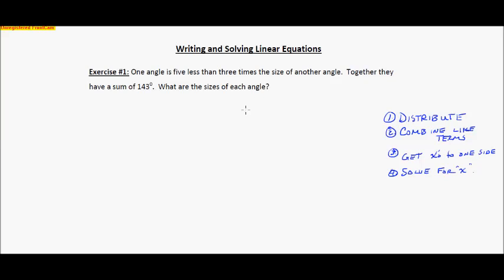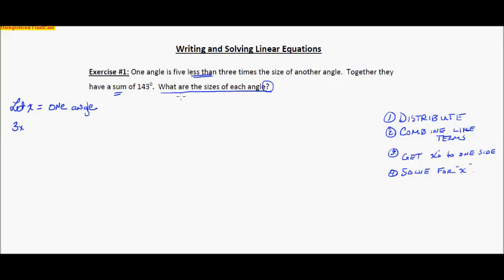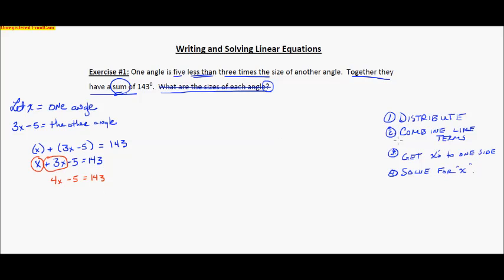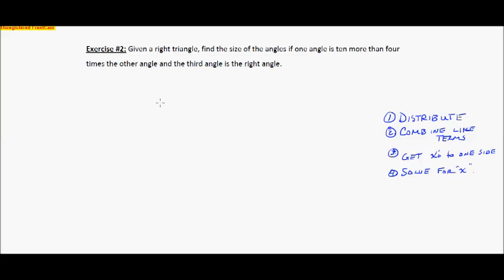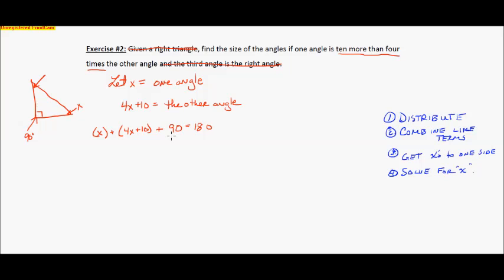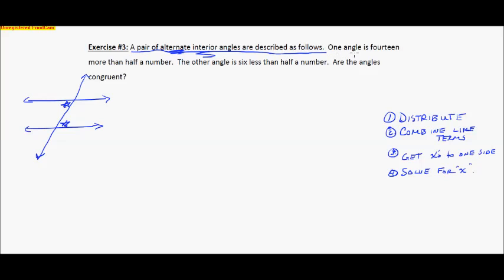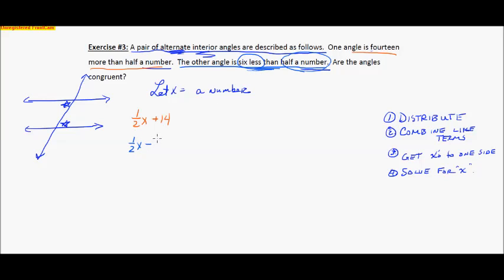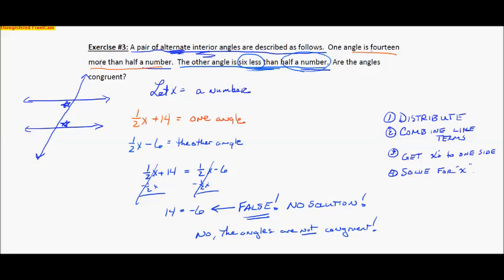Writing and Solving linear Equations